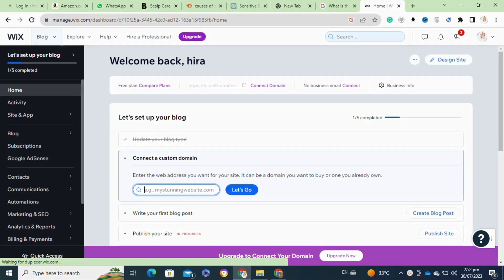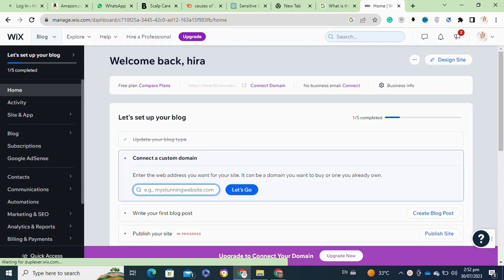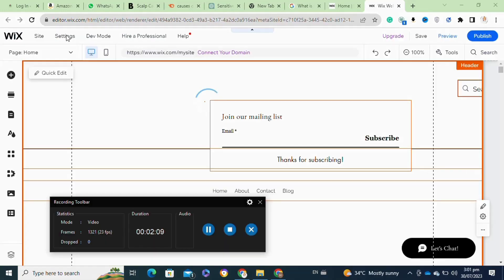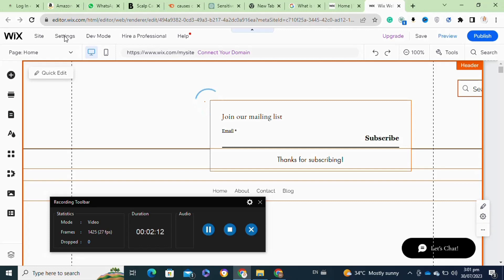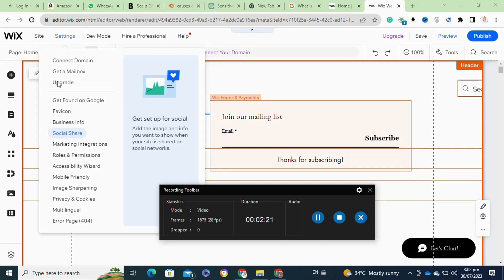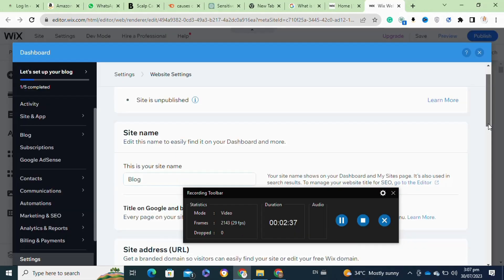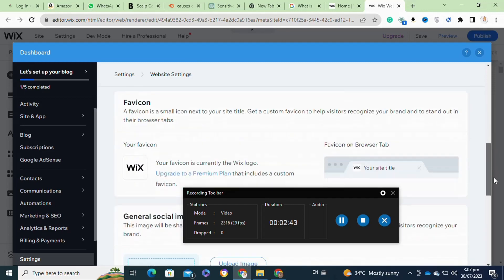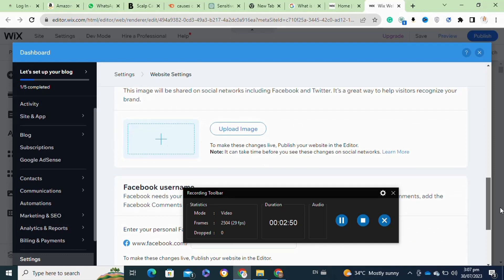CHANGE THUMBNAIL IMAGE ON WIX WEBSITE! (NEW GUIDE)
In this exciting new video, we'll show you the step-by-step process of changing the thumbnail image on your Wix website. Whether you're a content creator, business owner, or just someone looking to make their website stand out, this guide is for you!

0:00 INTRO
0:07 TUTORIAL